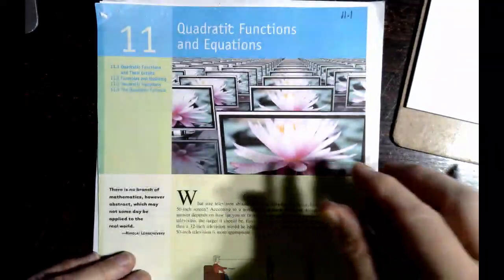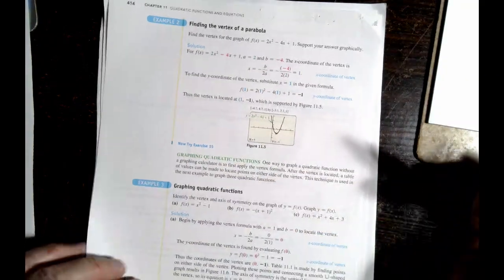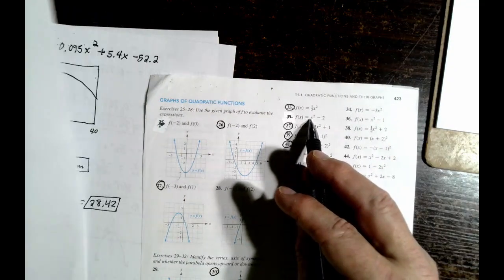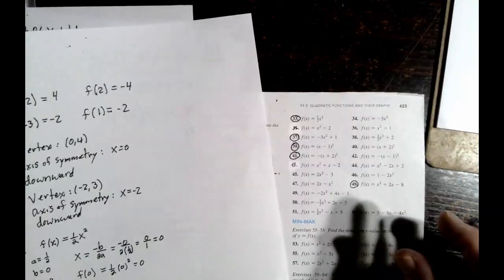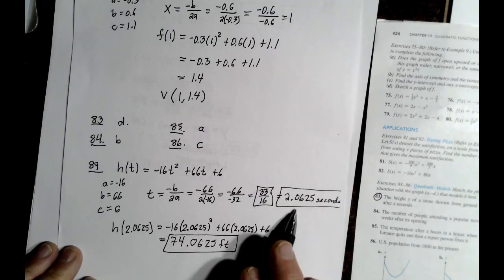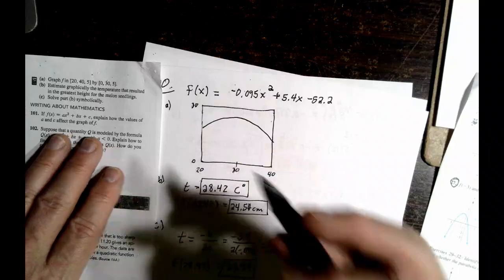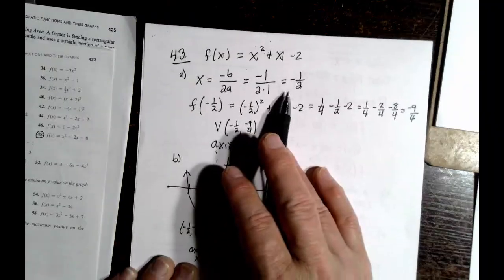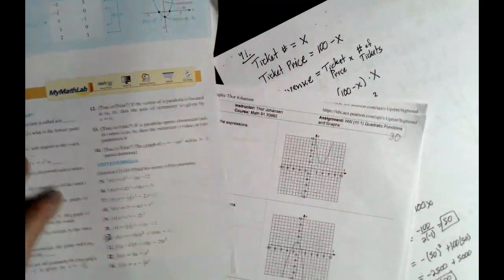video 222 11 1